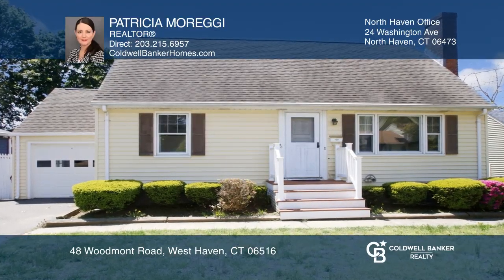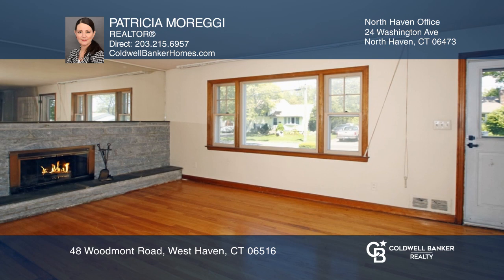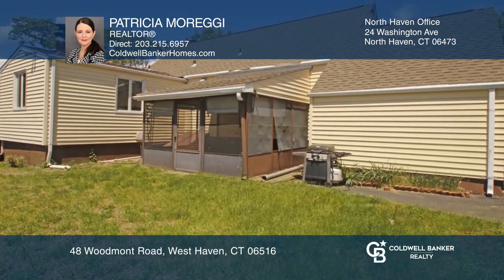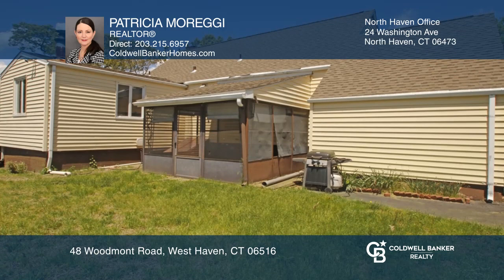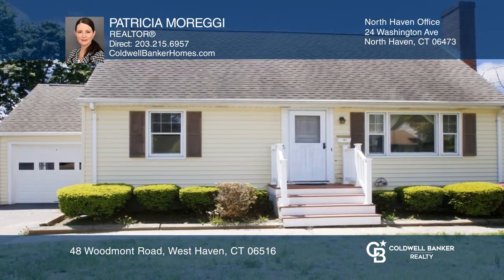48 Woodmont Road West Haven, CT | ColdwellBankerHomes.com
48 Woodmont Road, West Haven, CT

Charming Three Bedroom, Two Full Bath Cape Cod Style Home with Living Room with Fireplace, Dining Room, First Floor Bedroom, Eat-In Kitchen that is Open to First Floor Family Room with a Vaulted Ceiling and a Wood Stove. Second Floor features Two Bedrooms, Lower Level Has a Family Room and a Full Ba